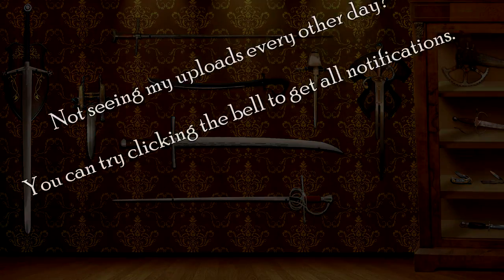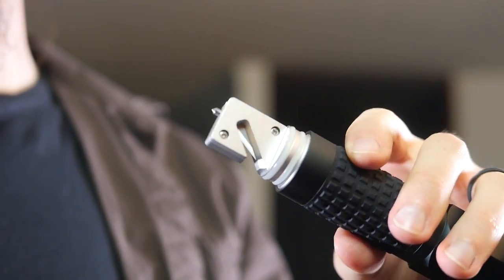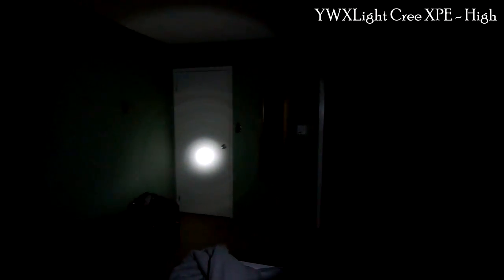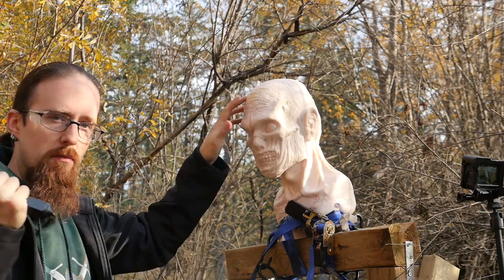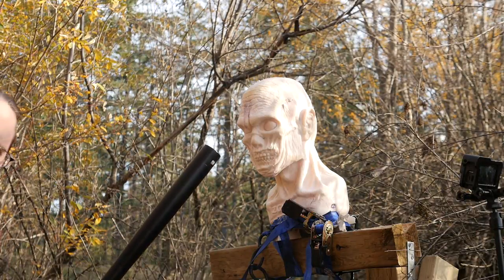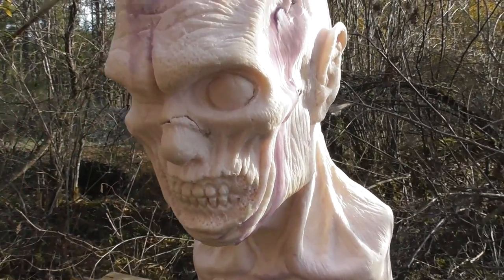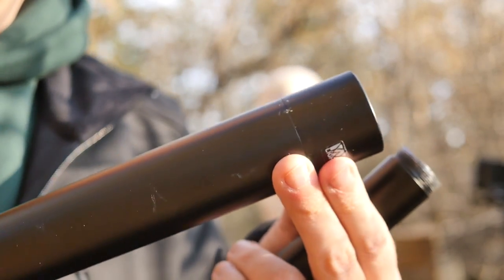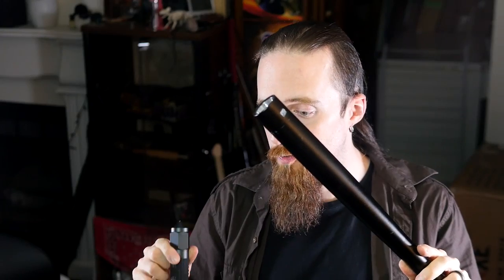Flashlights VS. Zombie Head - Unexpected!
Can you think of a better way to test a self-defense flashlight? Will they hold up, and what kind of damage will they do?